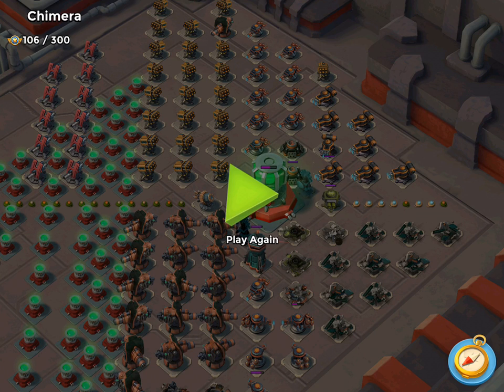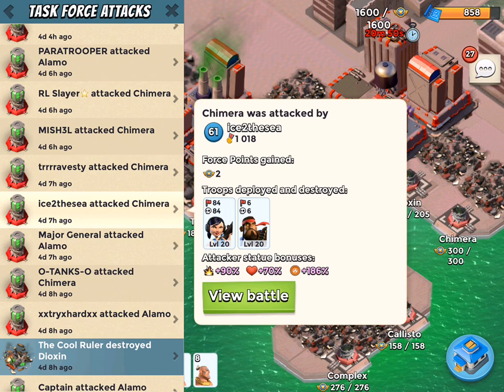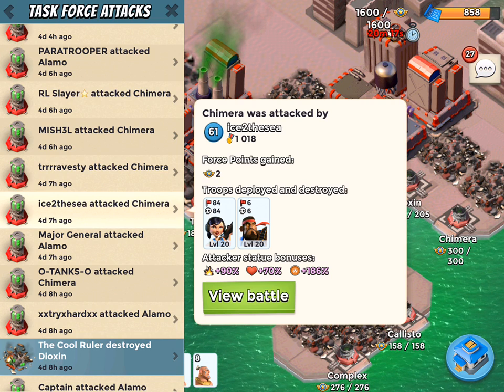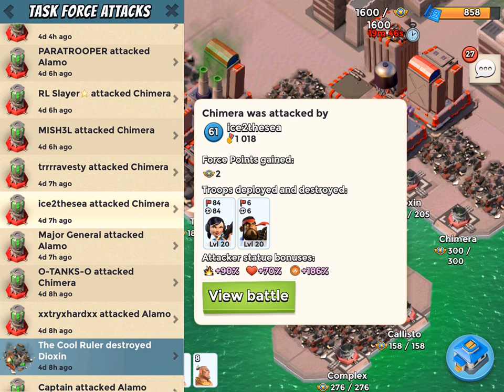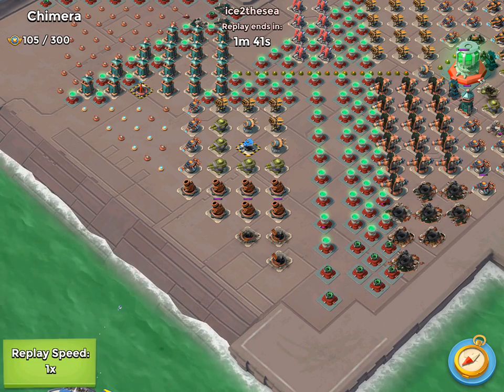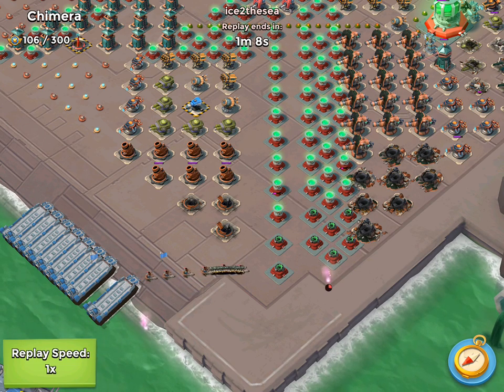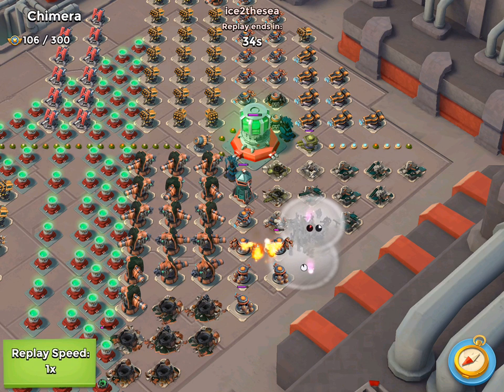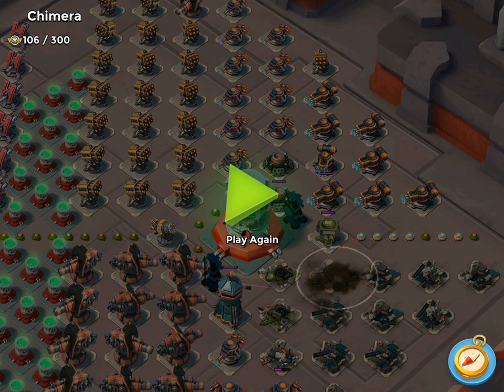Mixed Troop Management: Heavy/Zooka pt 1 | Zooka Training School | Boom Beach